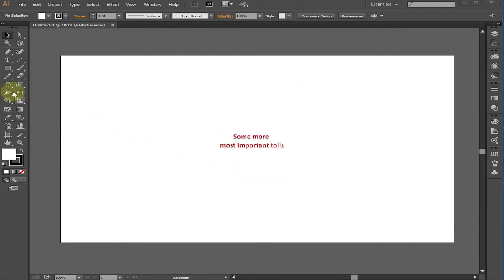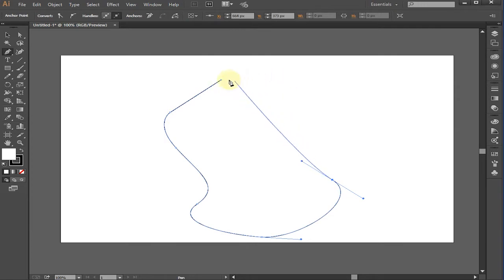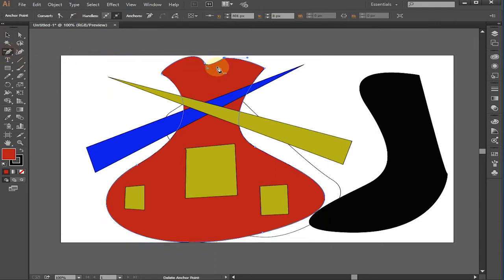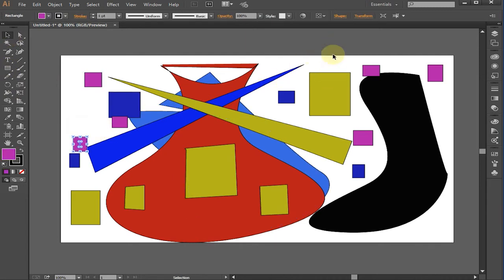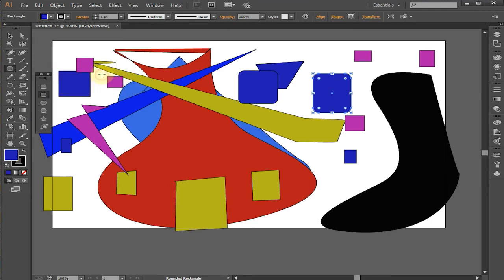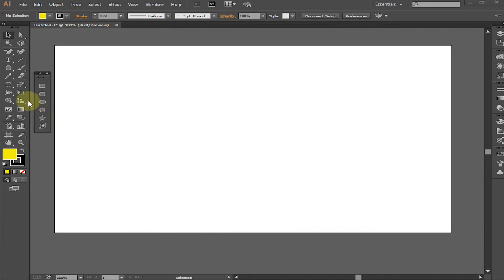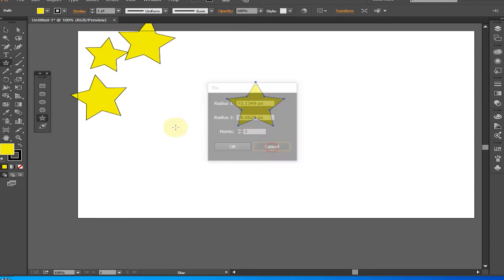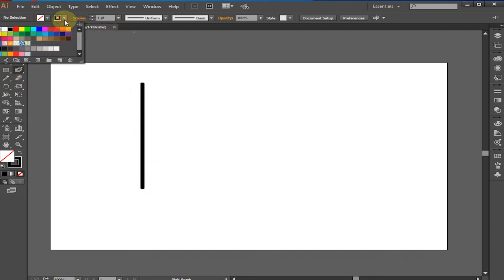Pen tool, Adobe Illustrator, shape tool,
Learn the most powerful software in the world of designing, its series of Lecture to make you aware of Adobe Illustrator.